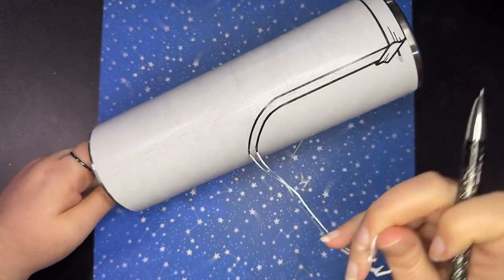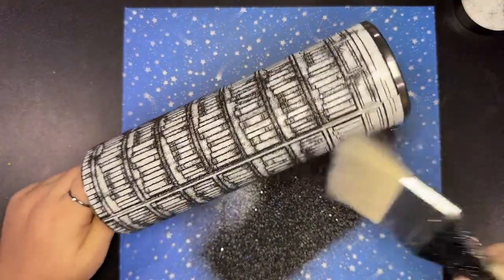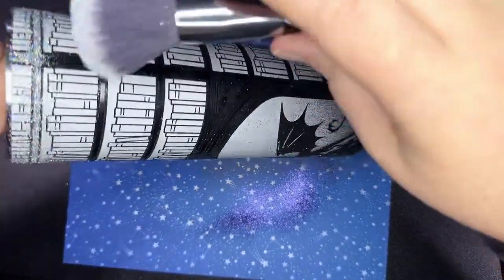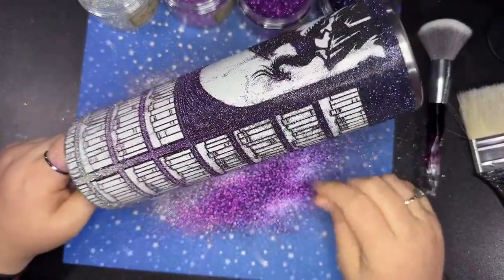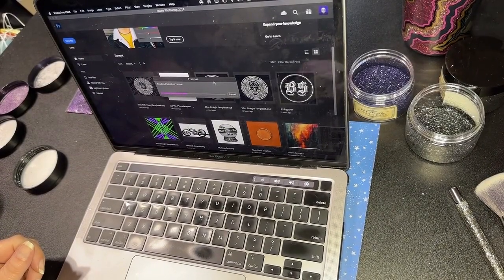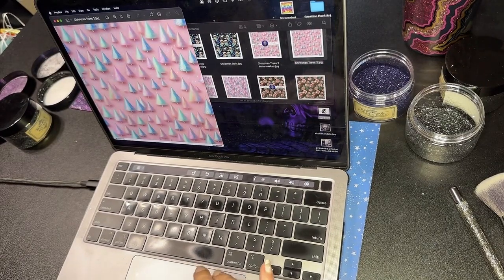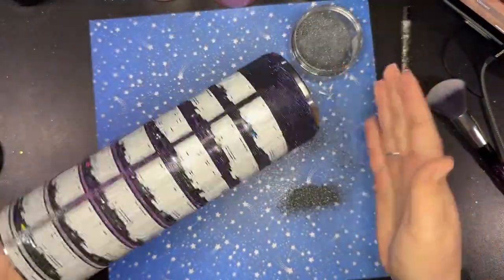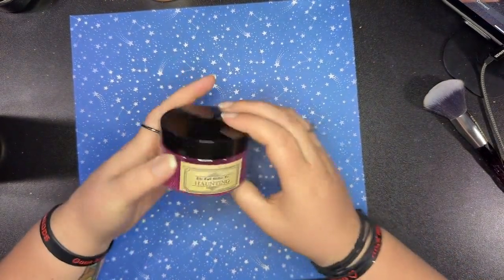Fantasy Template - Tiktok Live 10/24/24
CultGlitterTumblers.com to order a tumbler.